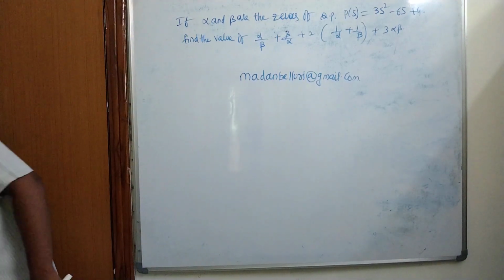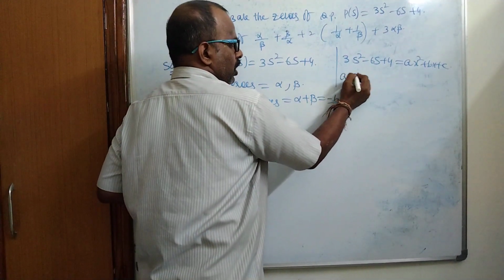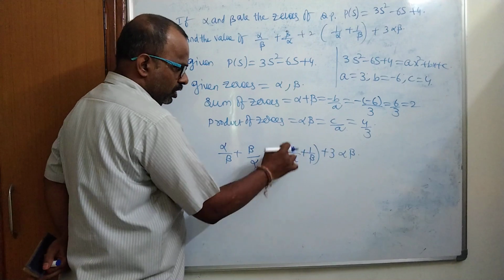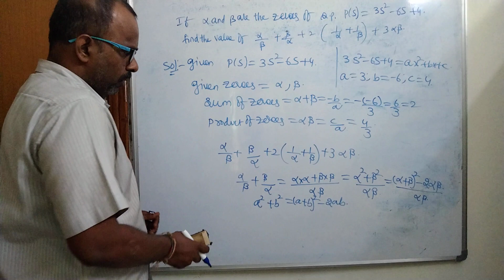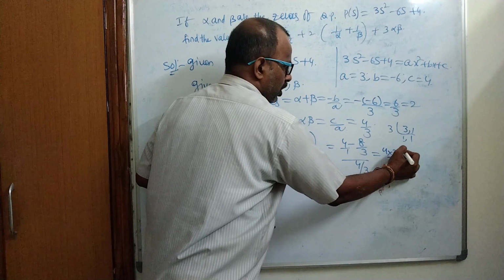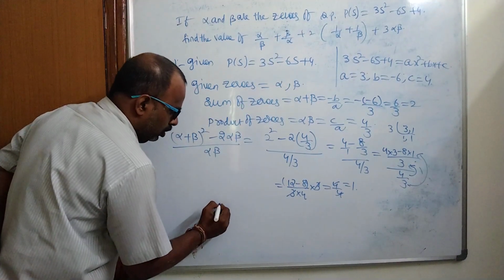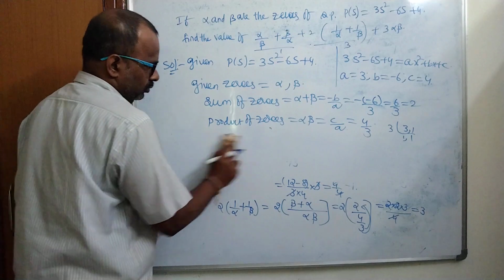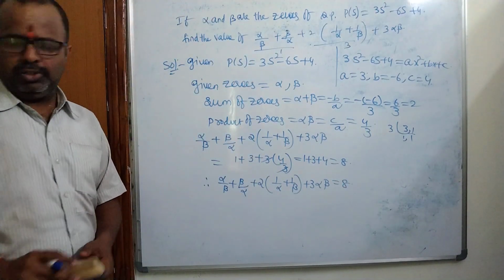Topic :polynomial problem solving please subscribe, share, and like my vedio channel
In this vedio i explained about how to solve when multiple sum and product of zeroes are given in a step wise.
madanbelluri @ gmail. com